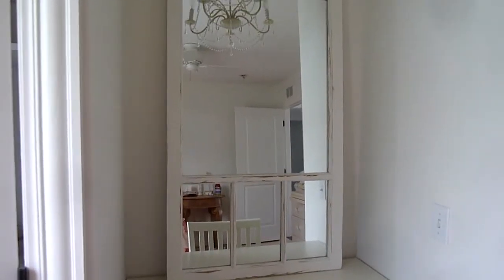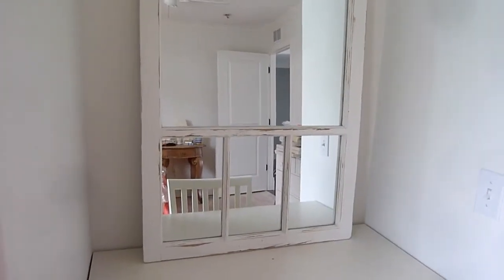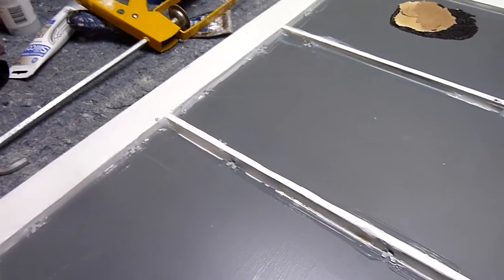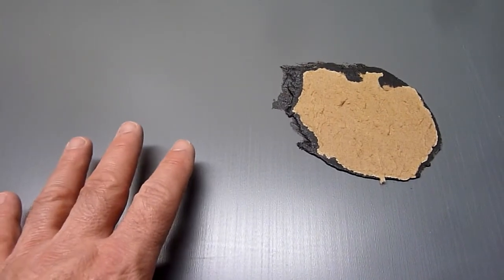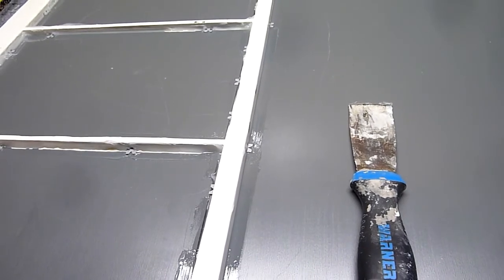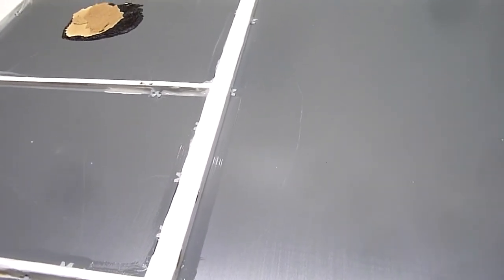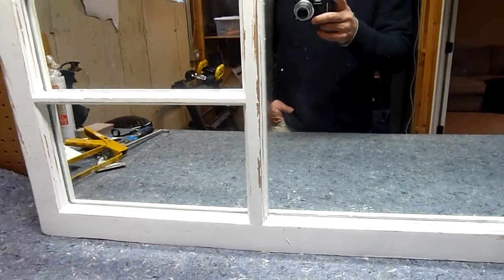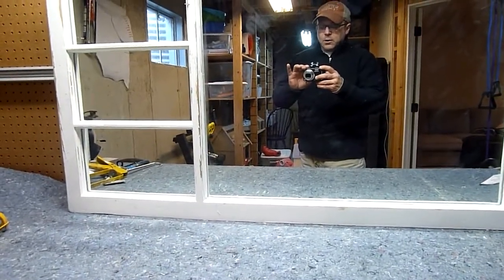DIY Mirror from old vintage window frame - EASY and LOOKS GREAT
Father and daughter project DIY mirror created from an old vintage window frame. My daughter found the window at a flea market. We then took a reclaimed mirror from a bathroom remodel and had it cut to fit the panes. After stripping and painting the frame, we installed the mirror and the finished product looks great. Fun project that adds some character to her room.
You will learn:
Where to buy a frame
Where to buy the mirror
How to install
How to glaze